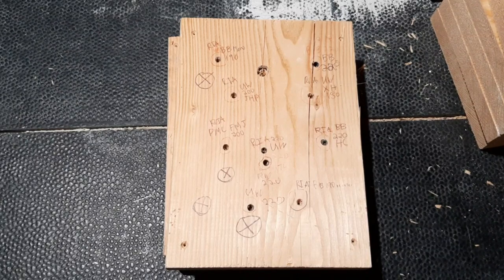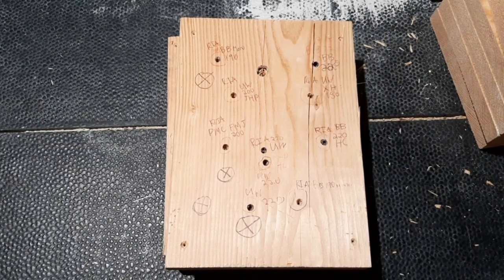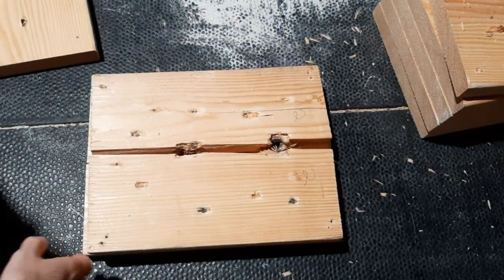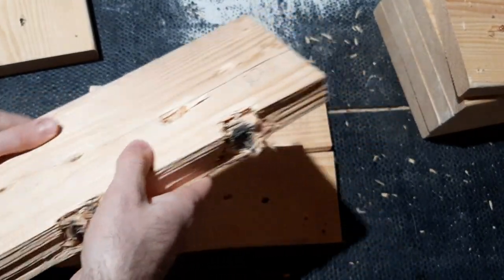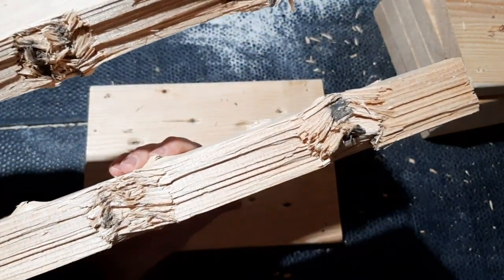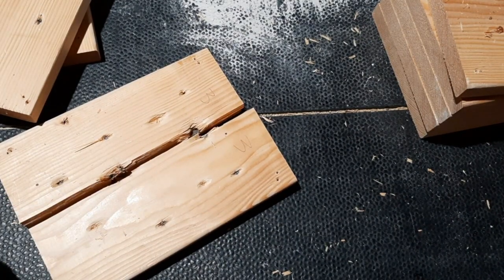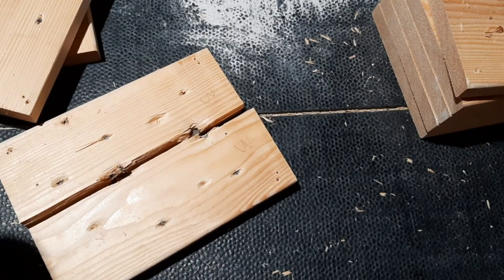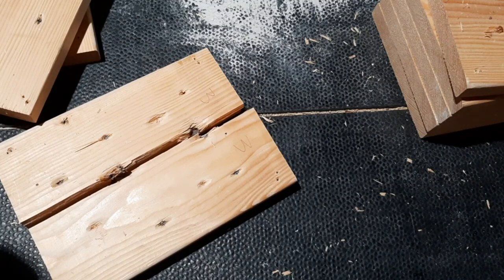12 Gauge Brenneke Maximum Barrier Penetration Slug vs Lumber - Good for Bear Defense?